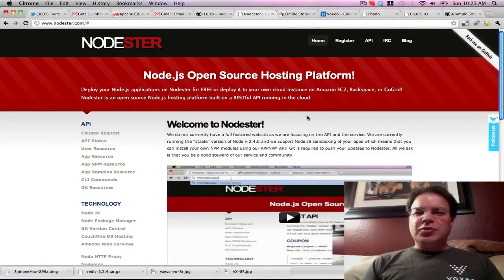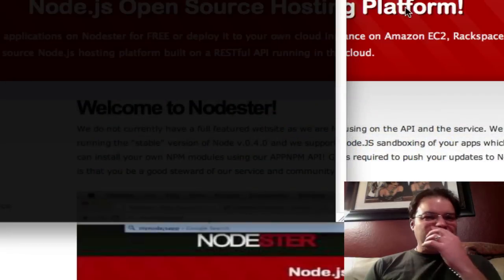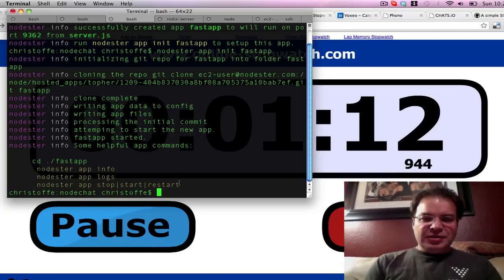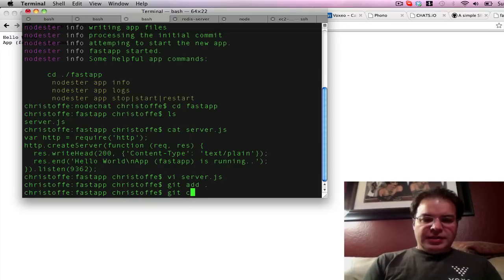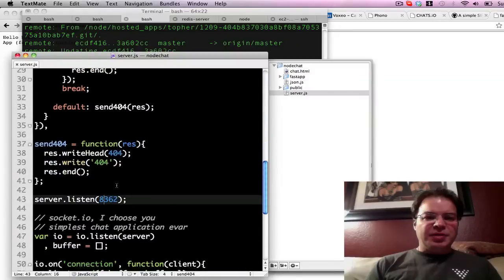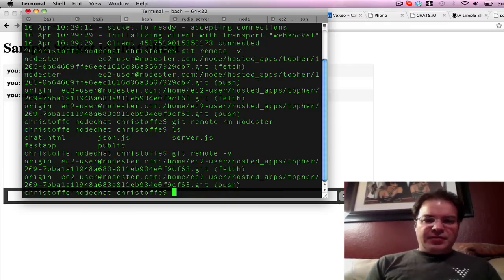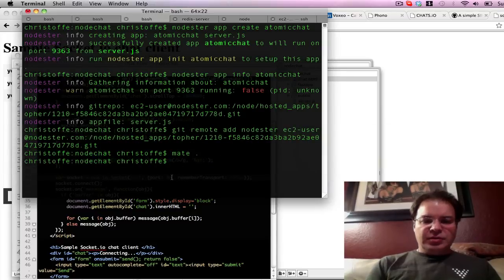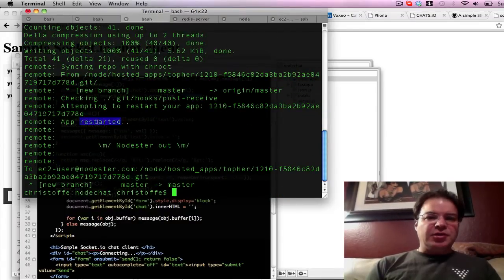Nodester: Create & Deploy a Node.JS App in Less than 2 Min!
Chris Matthieu will show you how to create and deploy a new node.js application in less than 2 minutes using Nodester.  He will also show you how to deploy an existing socket.io node.js app to Nodester too.